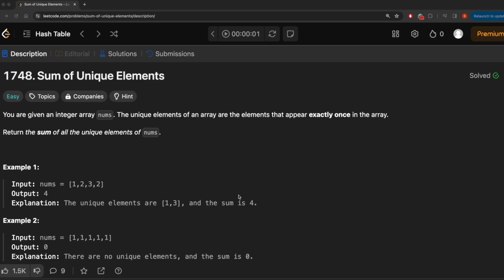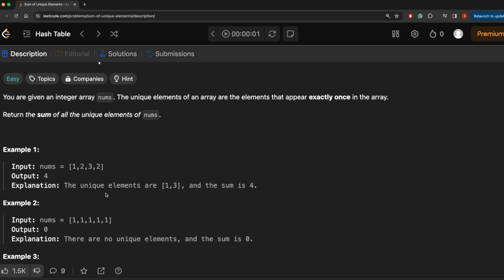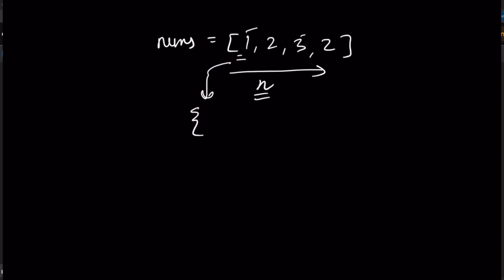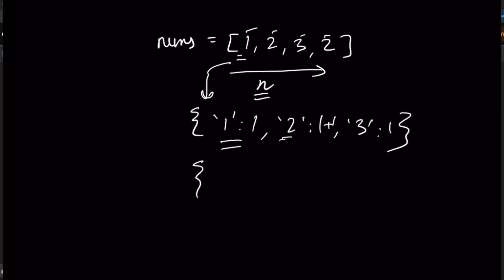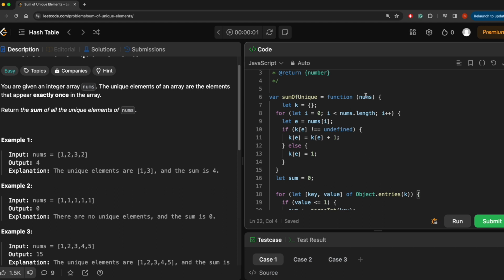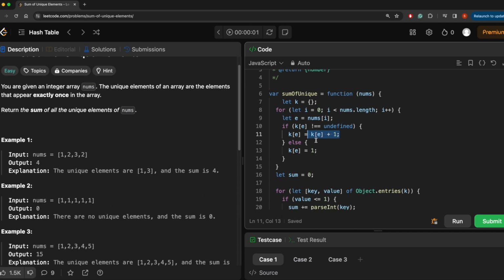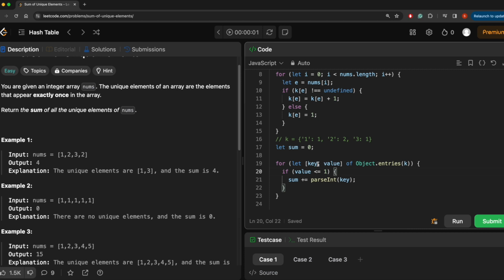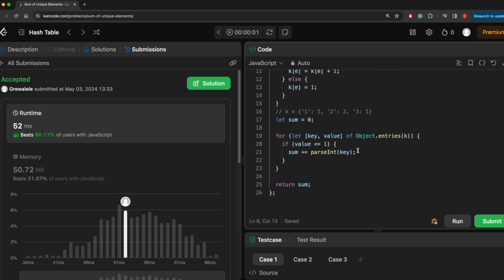Sum of Unique Elements | Leetcode 1748